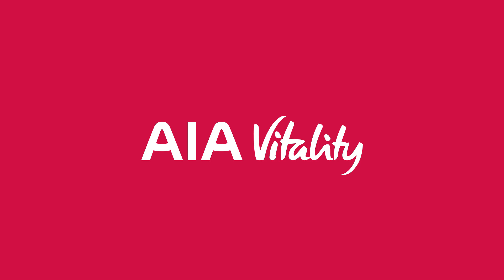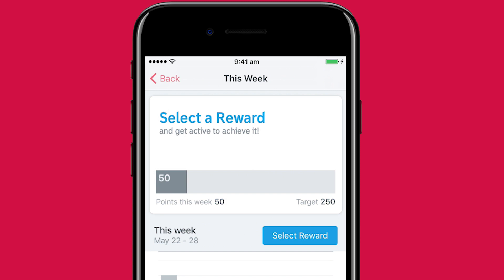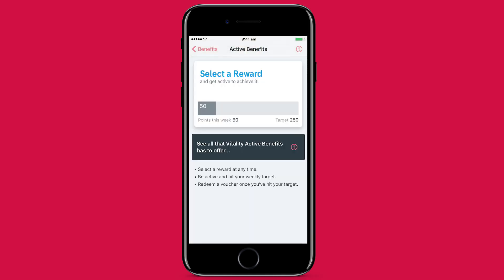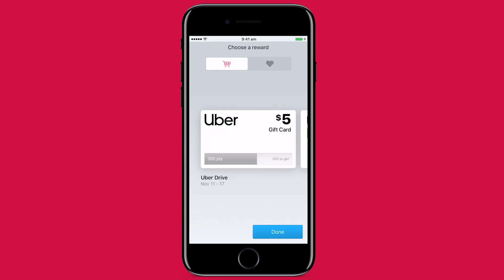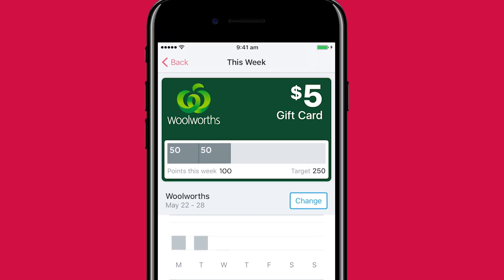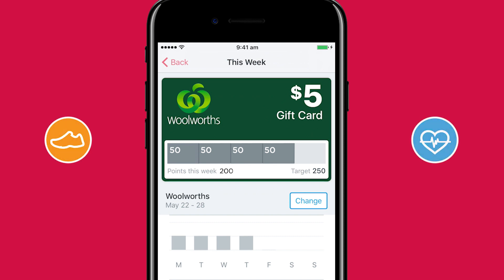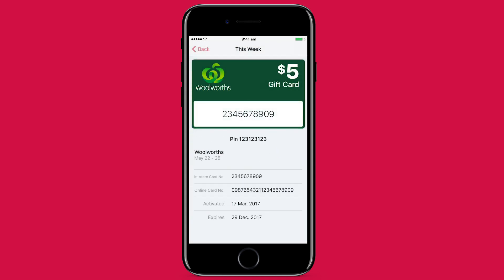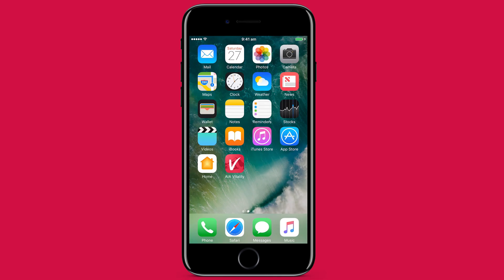AIA Vitality Active Benefits Tutorial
A step-by-step tutorial of Active Benefits on the AIA Vitality app.